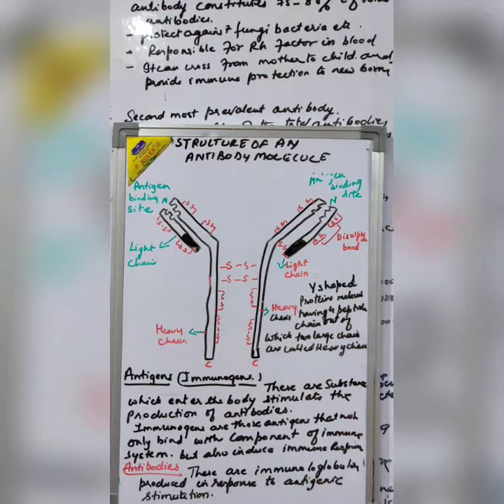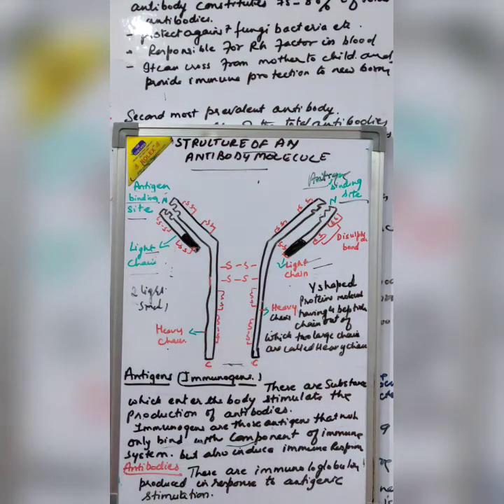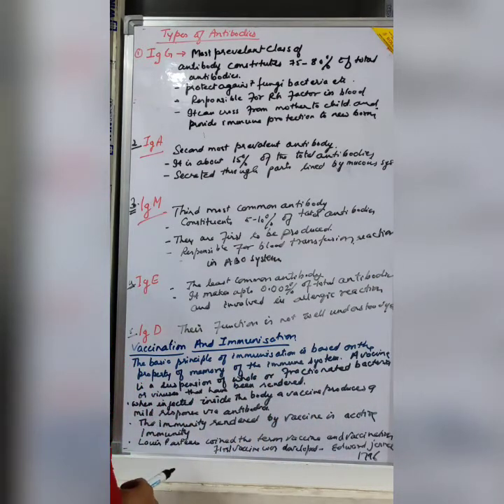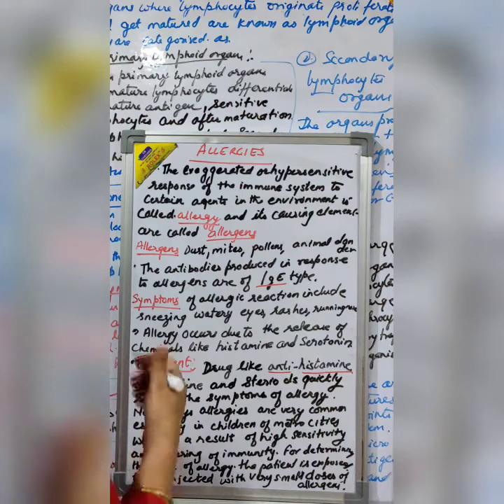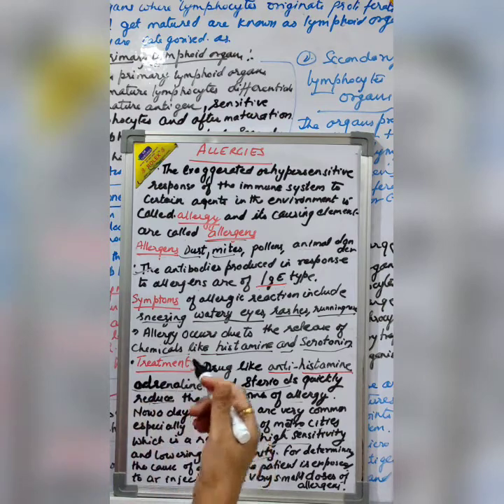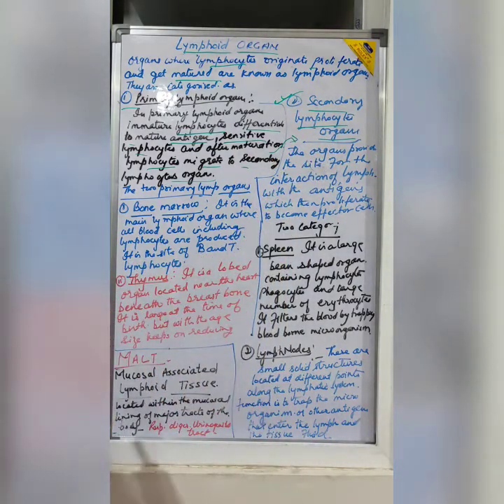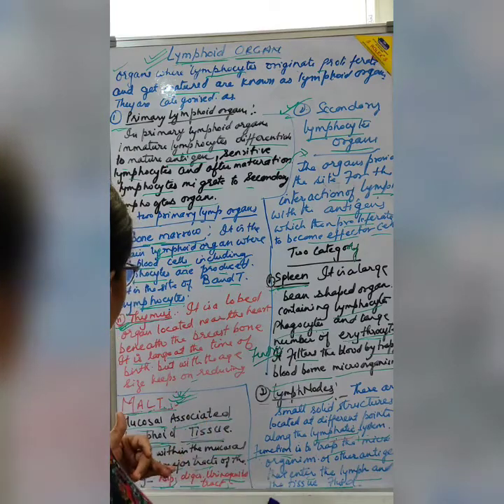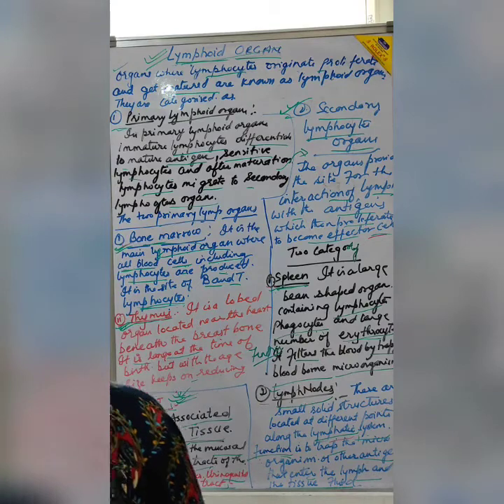Class 12 ( ISC) lesson 10 Video 5